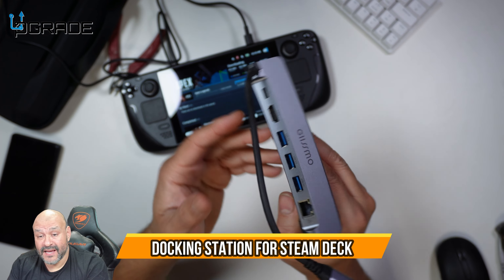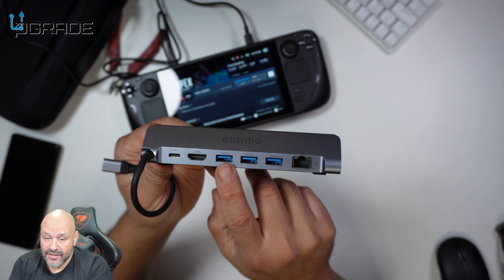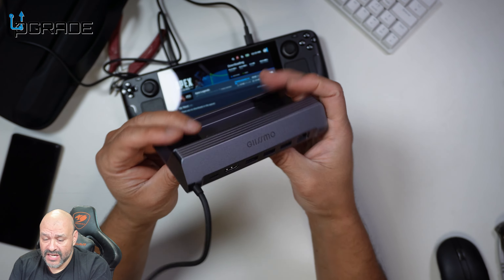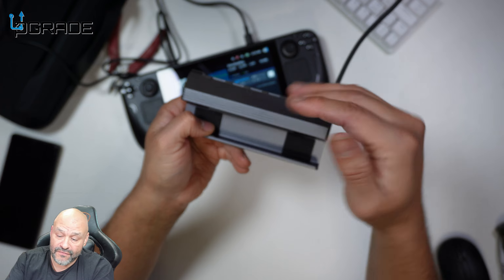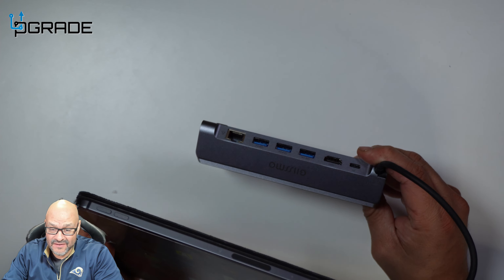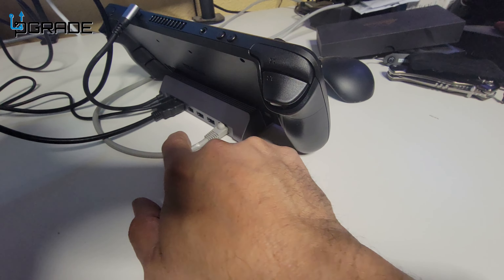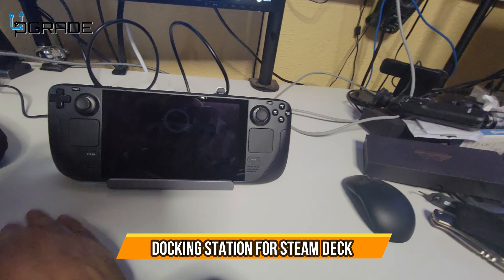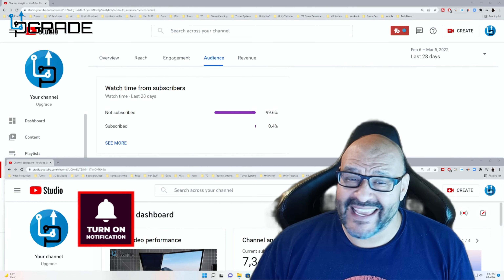Docking Station for Steam Deck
Docking Station for Steam Deck, GIISSMO 6-in-1 Steam Deck Dock with HDMI 2.0 4K@60Hz, Gigabit Ethernet, 3 USB 3.0 Port, and Full Speed Charging USB-C Port for Valve Steam Deck